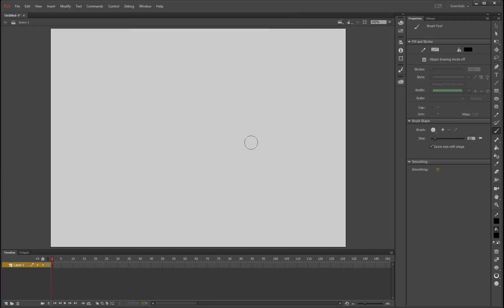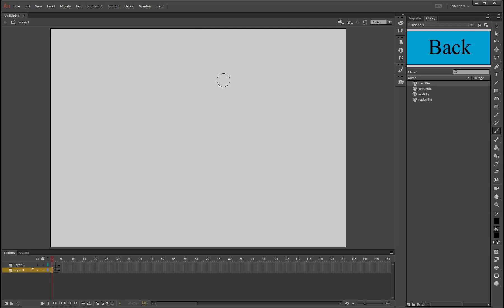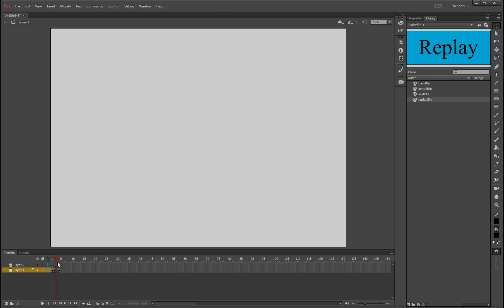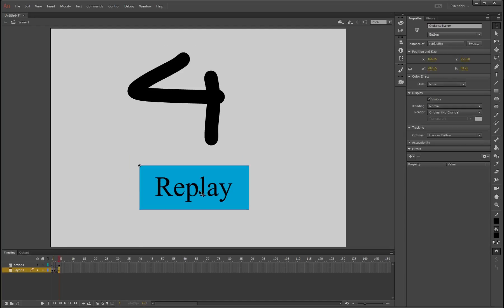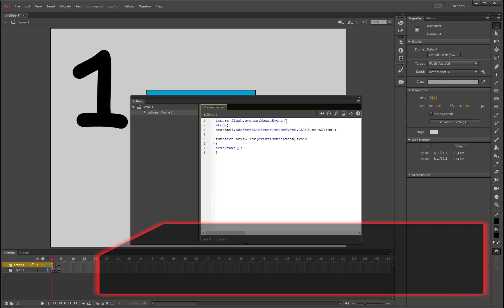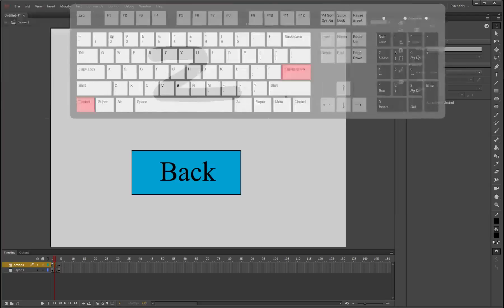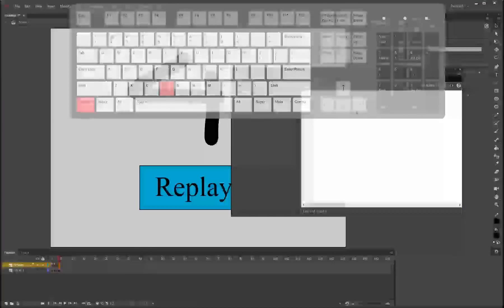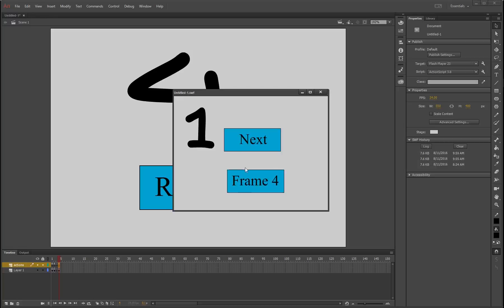Animate CC Navigation Buttons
This video will teach you how to create navigation buttons using Actionscript 3.0 in Flash CC / Animate CC. Downloadable .fla file below. Click it if you want to copy the code.

By navigation, I mean create a button that will take you to a specified frame, previous frame or next frame within the timeline of a Flash Pro CC / Animate CC .fla file.

The navigation in this tutorial will also work for Adobe AIR.
The code window text was removed when YouTube changed their policy.

Sorry about the copy code window no longer working. YouTube removed this feature.